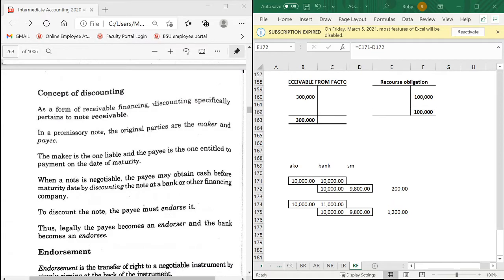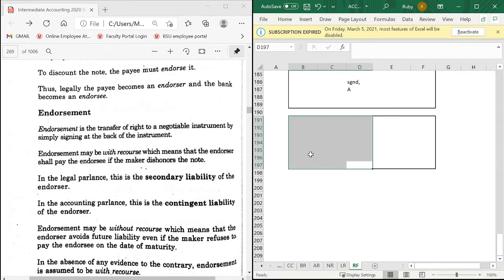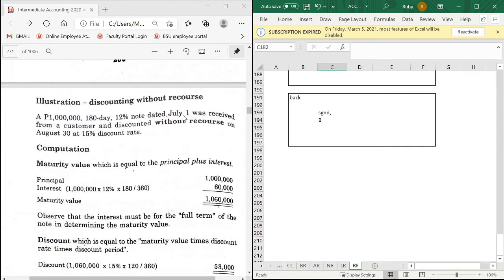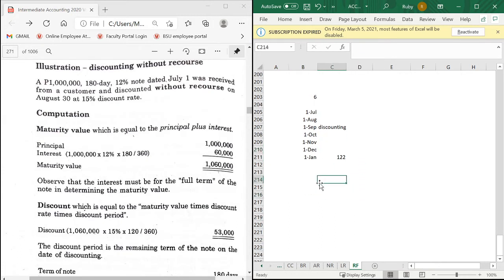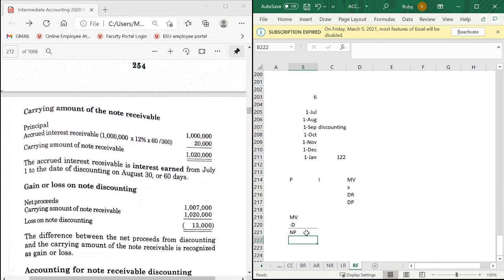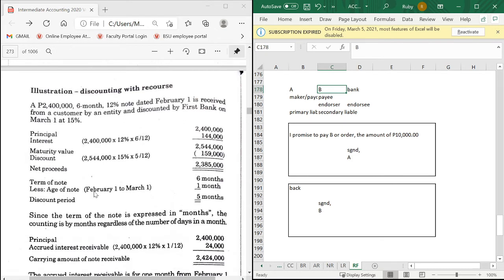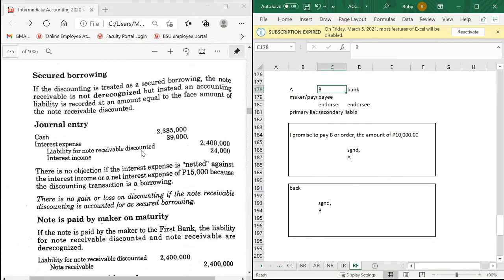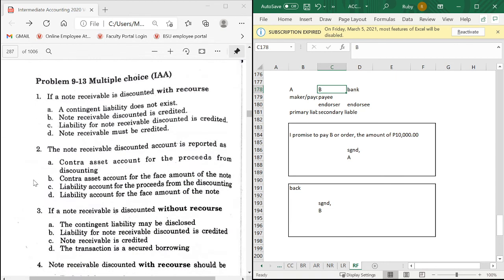ACC205 09 RF DISCOUNTING NOTES RECEIVABLE